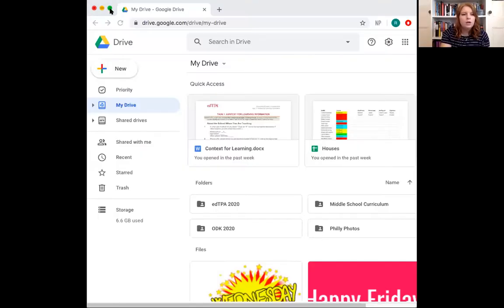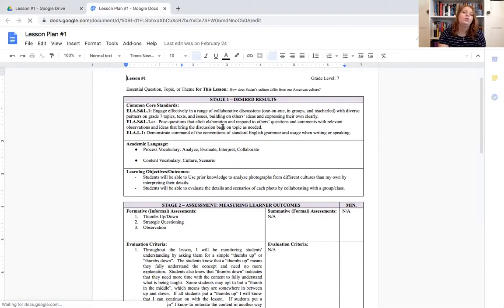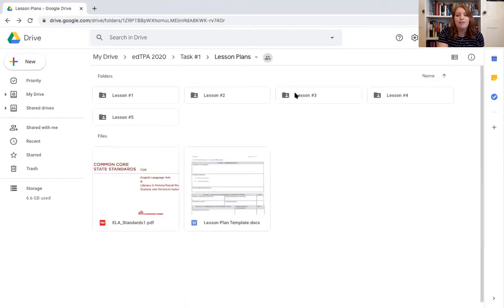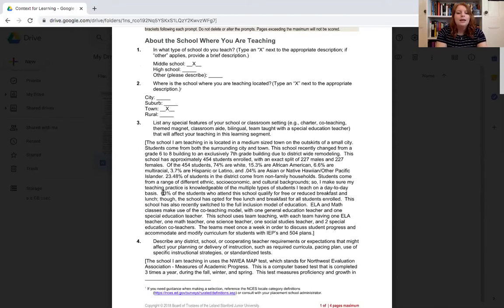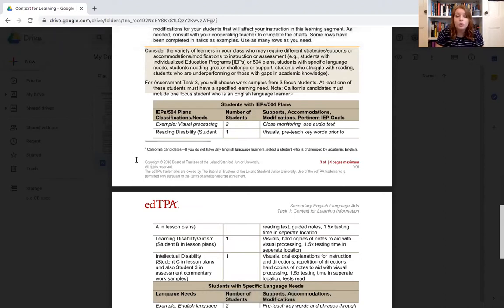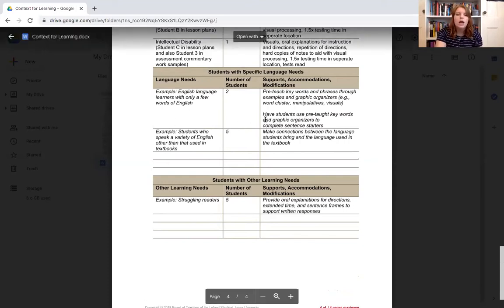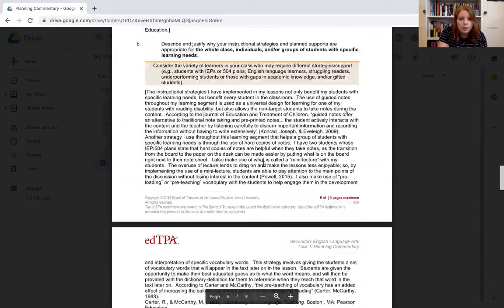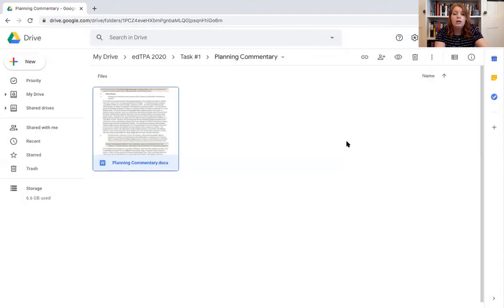edTPA Task One: Helpful Tips Video Rachel Berg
This video walks the students through edTPA Task One: Planning.